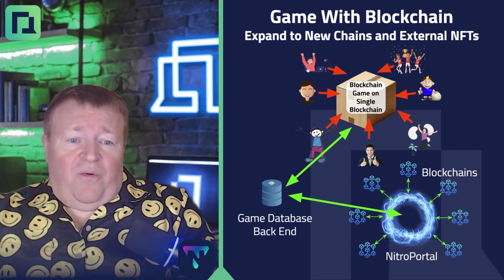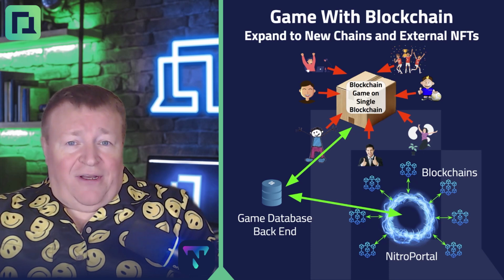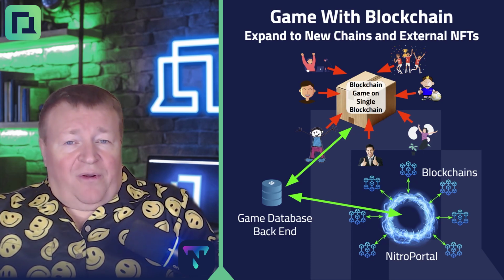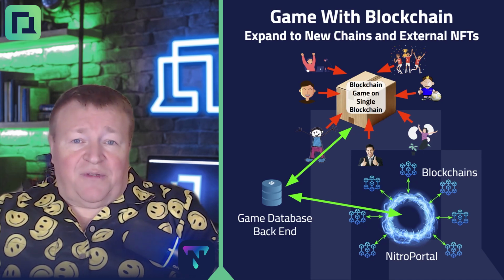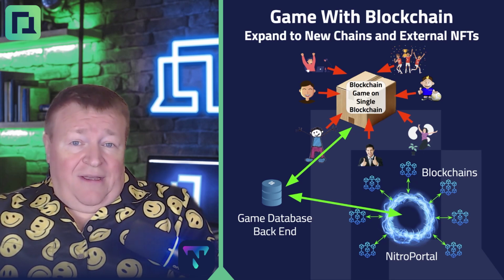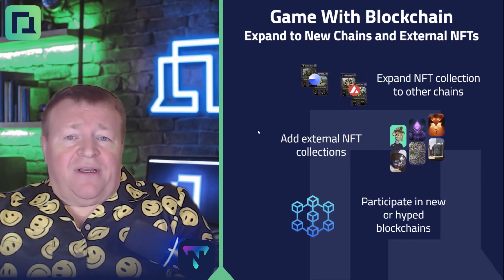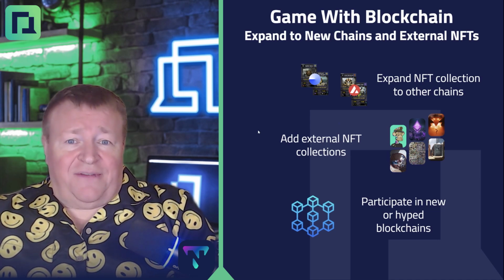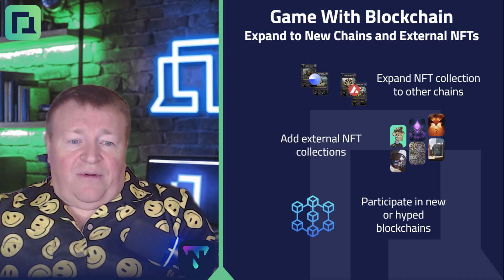Nitro Portal Exposed: The Gaming Upgrade You’ll Regret Missing!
Buckle up, tech builders—Paul’s cracking open Nitro Portal on Tech Talks, and it’s a total game-changer! Wondering if it’s just for Web 2 or Web 3? Curious what it does for your blockchain game—or how to ditch blockchain entirely without losing the edge? This episode’s got the answers! Discover how Nitro Portal transforms Web 2 games with seamless blockchain magic, blasts Web 3 titles onto hot new chains like Avalanche and Base, and even rescues gameplay by kicking clunky blockchain to the curb. With real client stories, cross-platform domination, and NFT tricks that’ll blow your mind, this is the tech boost your game needs. Don’t sleep on it—hit those links for Instagram, Telegram, or X and join the revolution now!

Hang tight, because this tech’s too epic to sleep on—keep building the future!

00:00 Nitro Portal Unveiled: The Gaming Trick Tech Builders Can’t Ignore!
00:23 Web 2 vs. Web 3: The Clash You’ll Wish You Mastered Sooner!
00:56 No Blockchain? No Sweat—Nitro Portal’s Web 2 Glow-Up Is Here!
02:01 Web 3 Games Unleashed: New Chains, New Power, Total Domination!
03:34 Steal the Show with External NFTs: The Partner Hack Awaits!
04:44 Ditch the Blockchain Blues: Fun-First Web 3 Gaming Is Back!
06:21 Cross-Platform Glory: PlayStation, Xbox, Chains—Nitro Owns It All!
07:48 Join the Nitro Takeover: Connect Now or Miss the Tech Wave!

📌 Try these hacks and let me know how they work for you in the comments!

Ready to Elevate Your Blockchain Journey?
Looking to streamline your Web3 gaming project, optimize blockchain integration, or harness AI-driven solutions? As a seasoned freelance CTO with a proven track record, I’m here to help! Recognized as a “legend in Web3,” I offer expert consulting to tackle your toughest tech challenges. Let’s connect and transform your vision into reality!